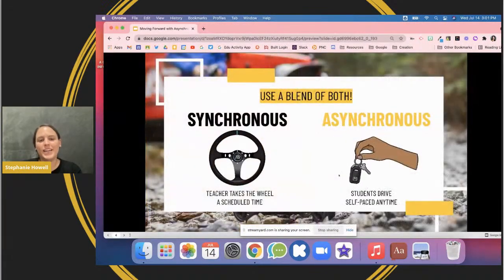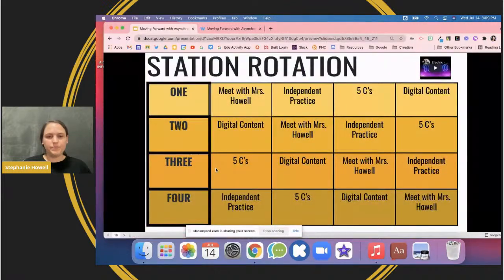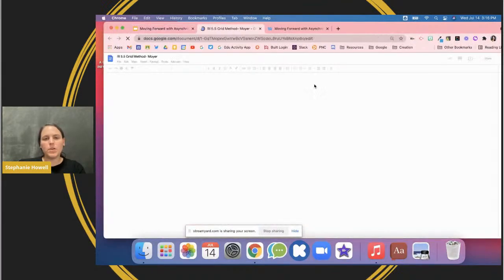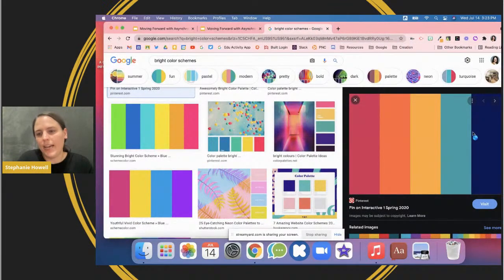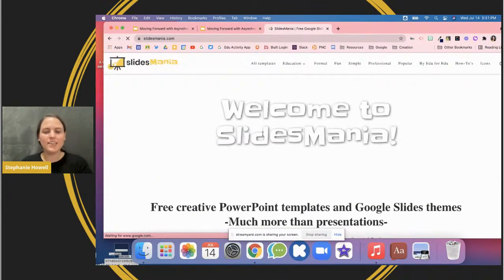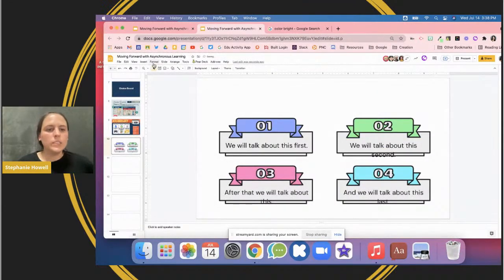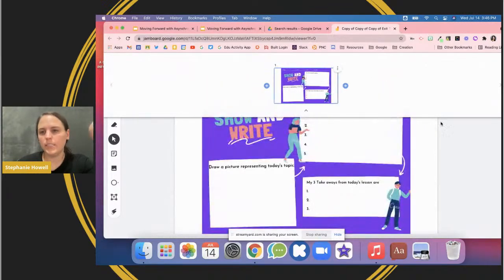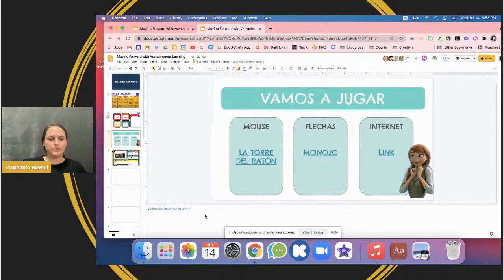Moving Forward with Asynchronous Learning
How can you use some of the asynchronous practices from Covid19 and move them into your current classroom? In this session, we will talk about different asynchronous learning activities. We will discuss how we can use these practices in the classroom and organize your classroom for success.